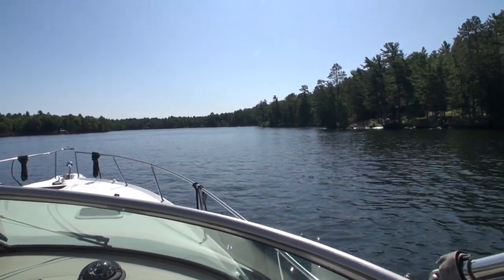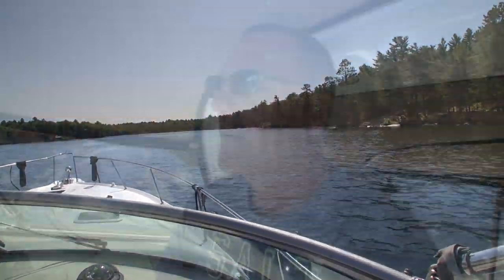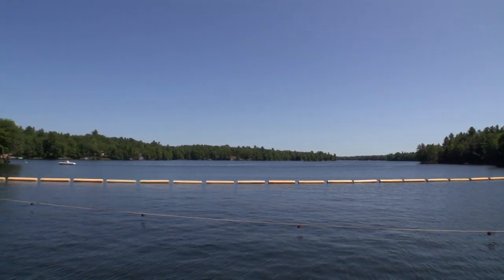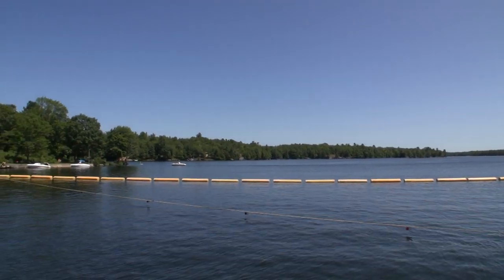Confused Boaters Entering a Lock! Epic Boat Cruise 2019 - Episode 30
It's the 2nd last day of our Epic Cruise 2019 as we head through the rugged Severn River from the Big Chute Marine Railway and to our final overnight of the trip, at Lock #43, Swift Rapids. Once again, we enjoyed incredible conditions, with bright sunshine and hot temps leading the way.

 But of course, what would a trip through the locks be without some confusion and mix-ups ;-) As you'll see in this video, the folks in the boat ahead of us heading into the bottom side of Lock 43 clearly either didn't hear the Lockmaster's instructions as to where they were supposed to go, or they just ignored him. I'm guessing it was the latter of the two, as some folks feel they can o wherever they want, whichever side they prefer, and the heck with everyone else. Sadly, we see that too often, but ti's not gonna pout a damper on the final day away, so we made the best of it :-)

If you have a chance and are interested in seeing what the Great Loop looks like, head on over to the 'What Yacht To Do' channel for lots of insights - but be sure to tell 'em the Boogaboo Crew sent you

Please have a look at the full playlist from our incredible Epic Boat Cruise 2019 series,

Here's a Google Maps route from this part of the voyage

+++ Join the husband and wife cruising & traveling couple - the 'Boogaboo Crew' - as we set sail to fun & adventure! Watch Hundreds of original Boating & Travel videos, join us on Facebook, read our Blog and much more, all

Boat Specs;

- Model: 1998 Sea Ray 330 Sundancer
- Length (bow to transom): 33’-6”
- Beam: 11’-5”
- Dry Weight: 11,200 lbs
- Fuel Capacity: 225 U.S. gallons, 850 litres
- Draft: 33”
- Dead Rise: 17 degrees
     carburated
- 12,000 BTU, reverse cycle heating/air conditioning